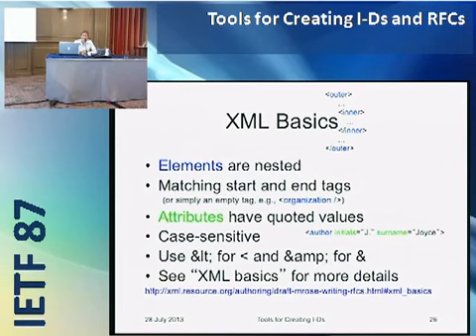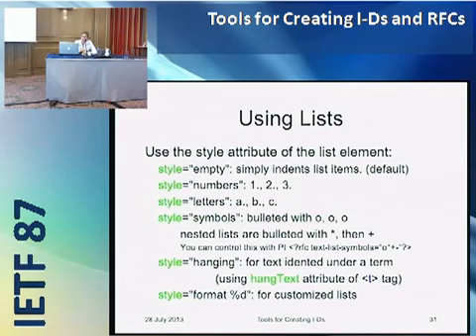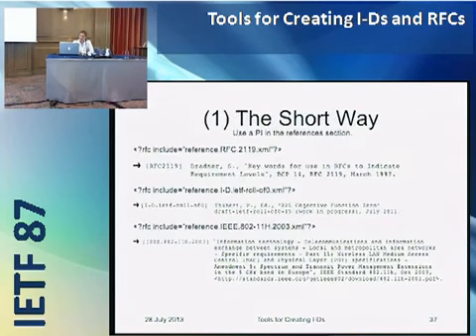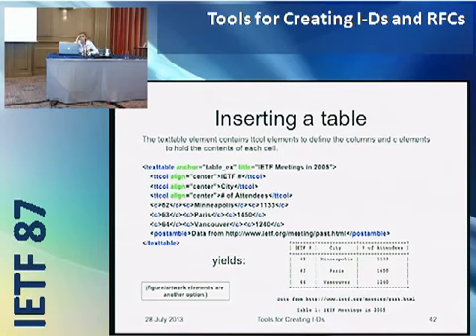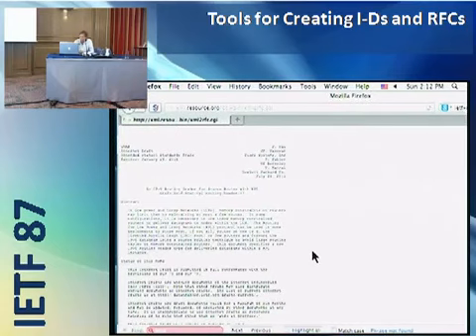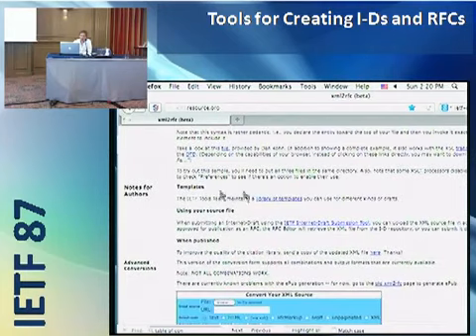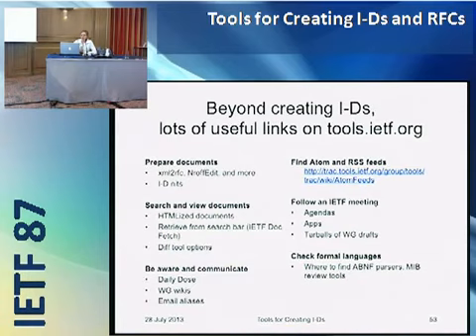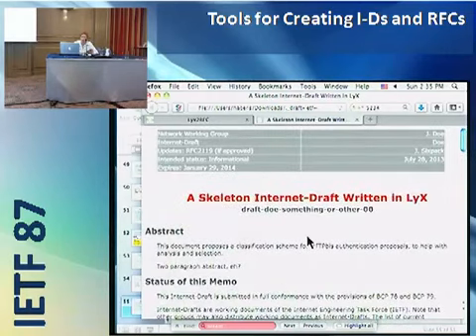Tools for Creating IDs and RFCs - Part 2